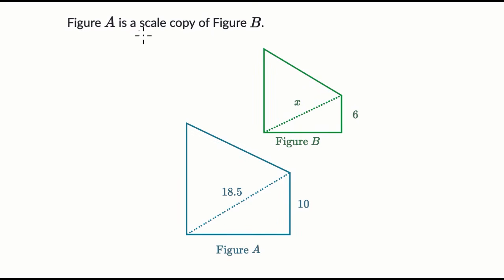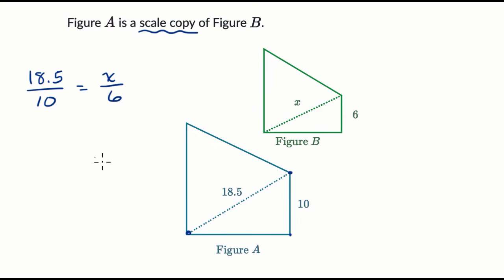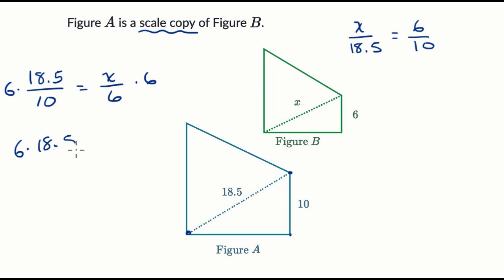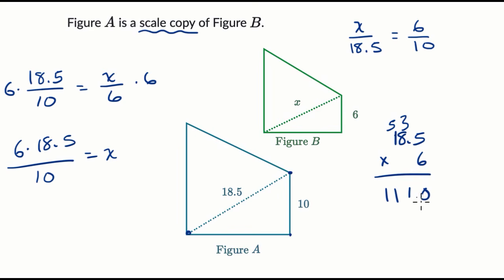Corresponding distances in scaled figures | 7th grade math (IM® v.360 aligned) | Khan Academy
Learn how to find the measurements of distances on scaled figures that are not side lengths.